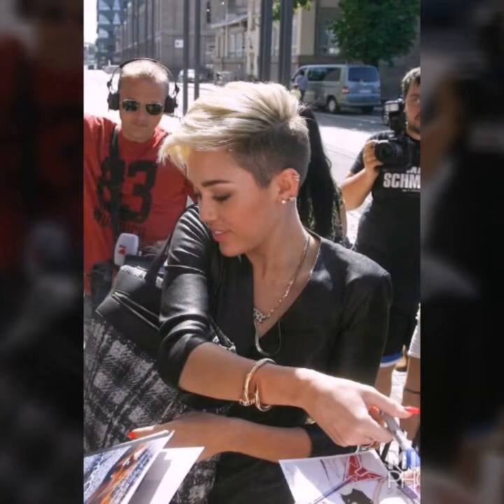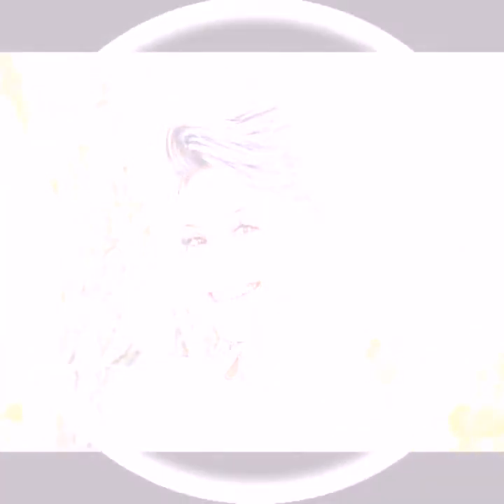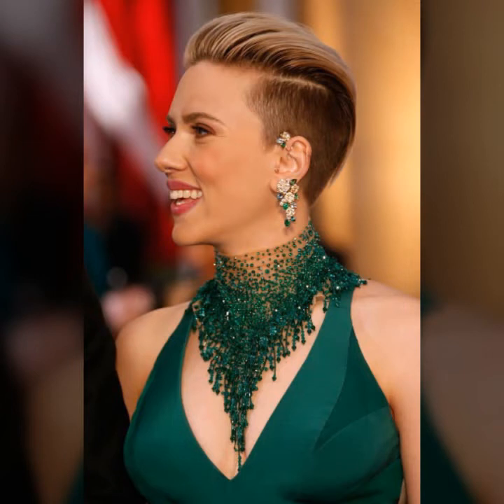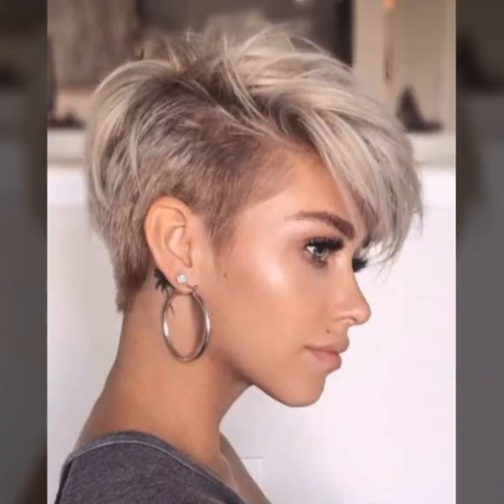Attractive Gorgeous Undercut Short Pixie | Pinterest Pixie Dye